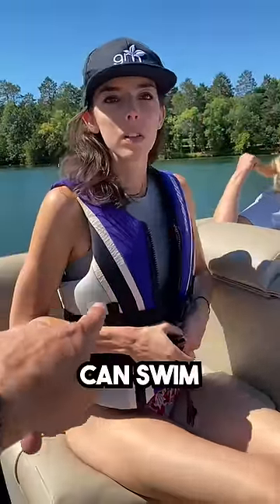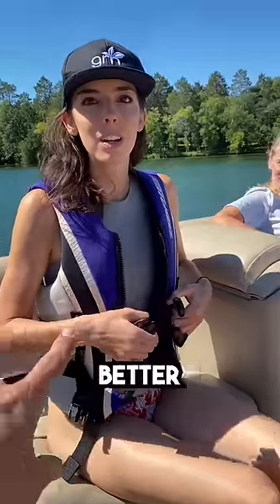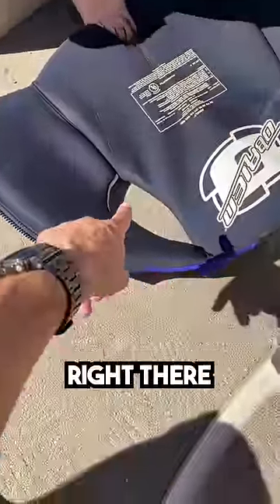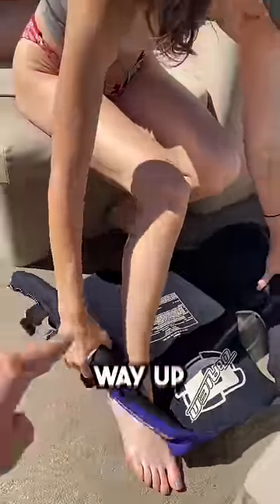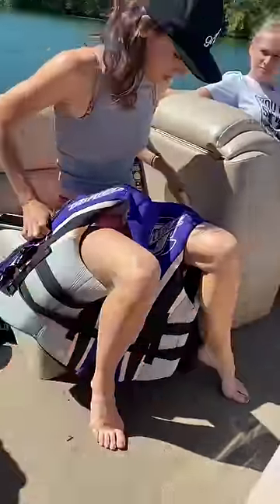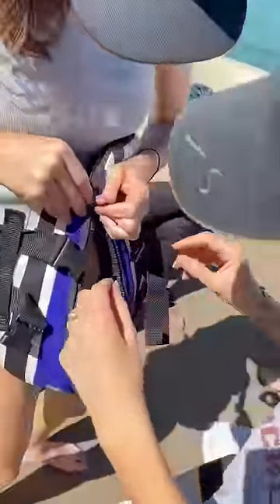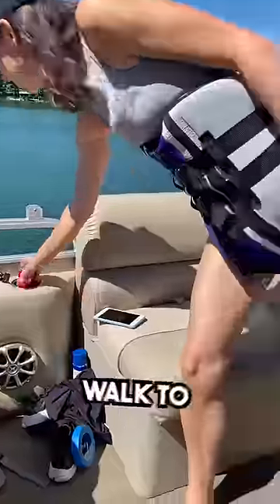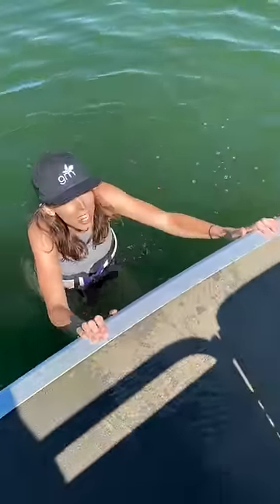I've been wearing lifejackets wrong! 🙅